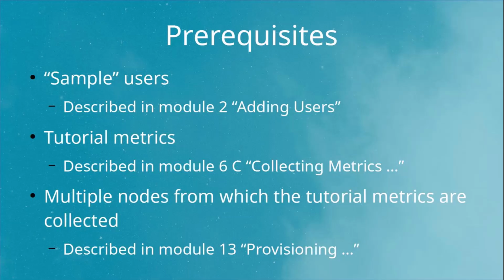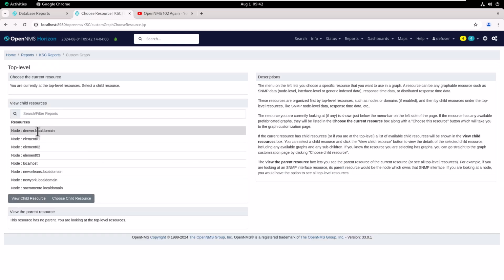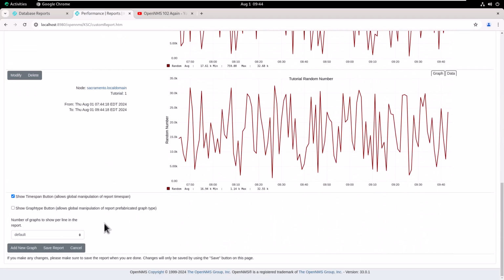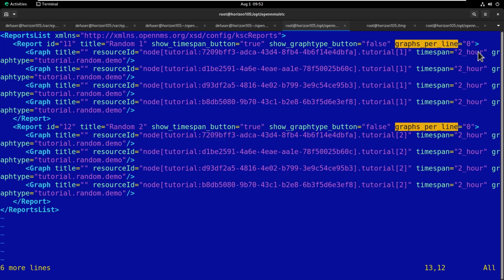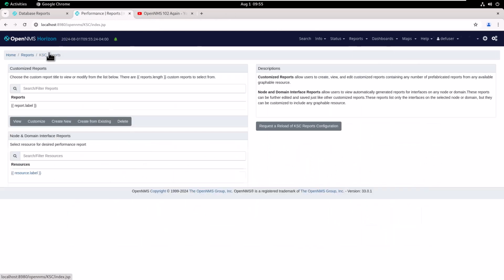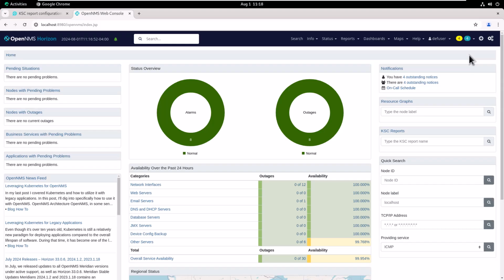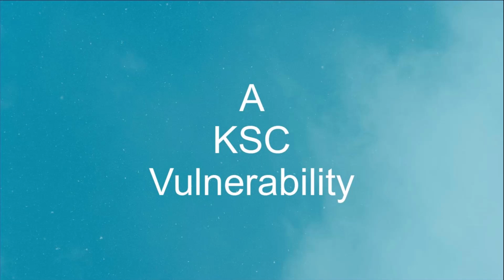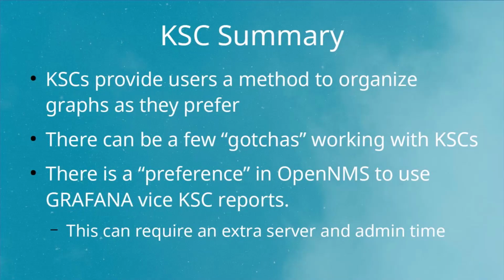OpenNMS 102 KSCs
This video covers OpenNMS KSCs. From the OpenNMS documentation, KSC reports provide a way to generate prefabricated graphical views of collected data. The prerequisites for this module are modeule 2 “Adding Users”, module 6 “Collecting Metrics using SNMP” and module 13 “Provisioning”. Coverage includes: creating a KSC with the GUI, adding KSCs through direct file editing, various ways to access KSCs and a demo of what to watch out for when creating KSCs.

DIRECTORY :  module-KSC

Files
ksc-performance-reports.xml
module-KSC.txt
OpenNMS 102 KSC.odp
README.txt

This is a NEW level 102 module.